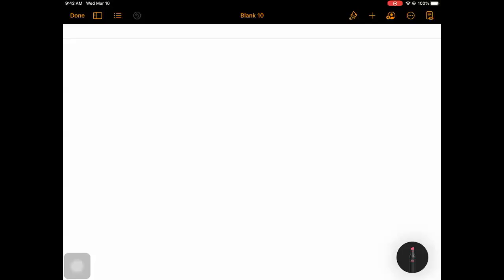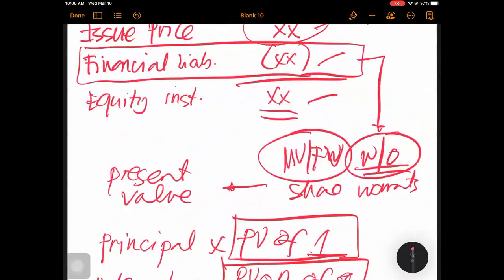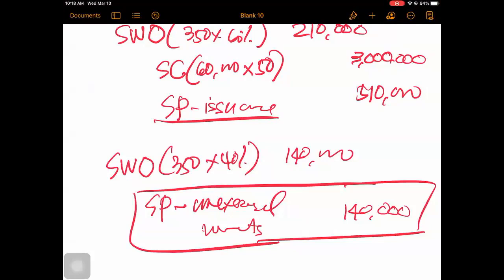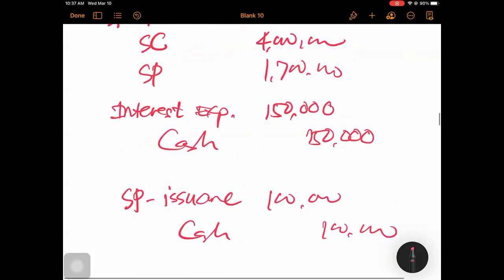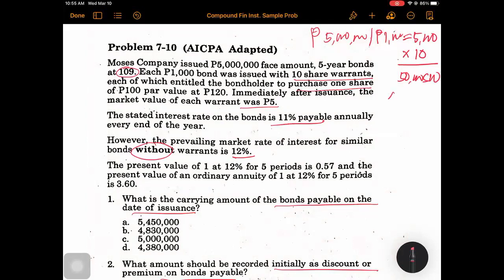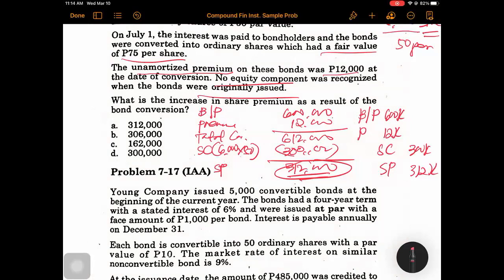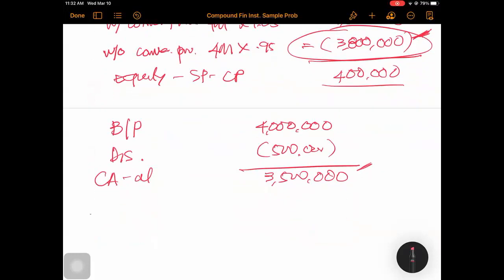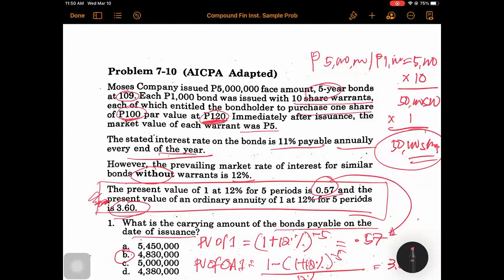Compound Financial Instruments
Reference: Intermediate Accounting Volume 2 by Conrado Valix